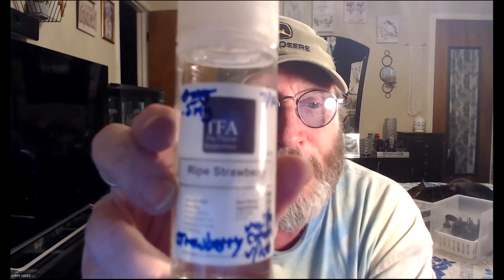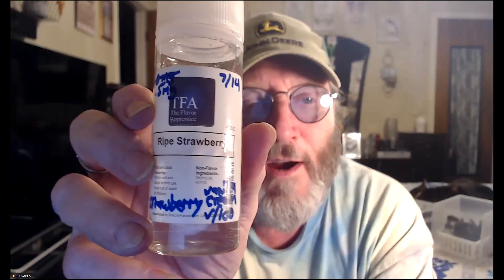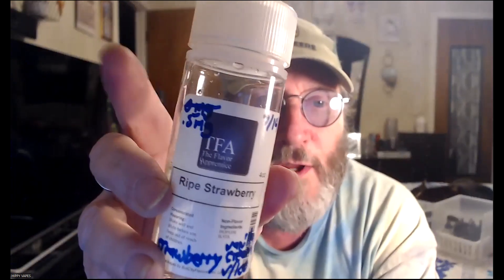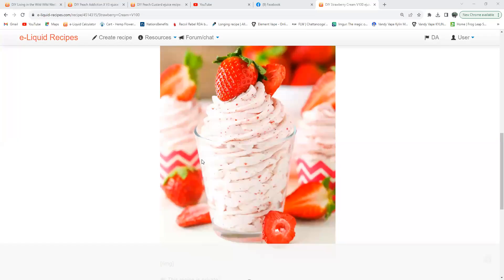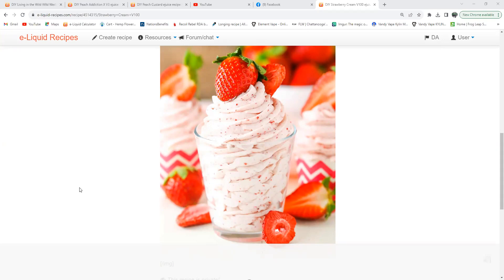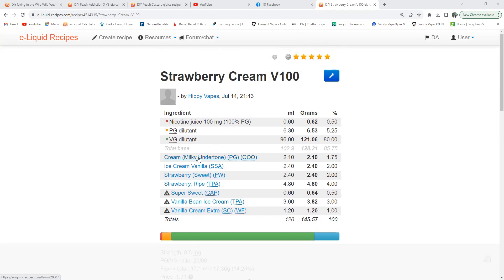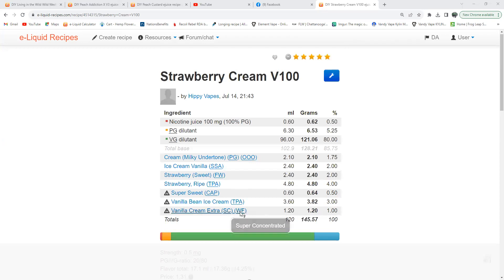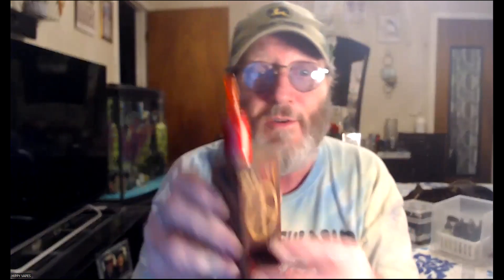DIY E-LIQUID RECIPE (Strawberries and Cream V100)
≡≡≡ HELP A HIPPY OUT ≡≡≡

≡≡≡ Social Media ≡≡≡

≡≡≡ Trusted Vendors ≡≡≡

≡≡≡ ATTENTION ≡≡≡

Hippy does not adovocate the use of nicotine or any other addicting substances. The recipes supplied to you are for entertainment only, and are not intended to be academic or didactic. You must be 21 years of age to view this material.